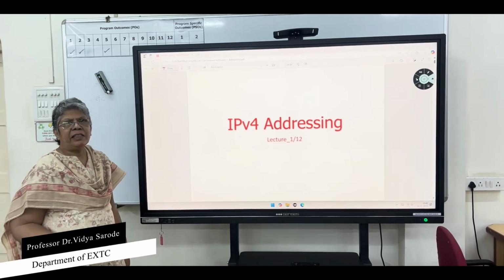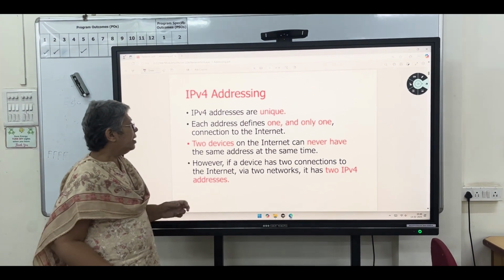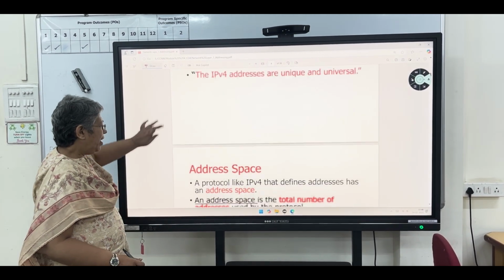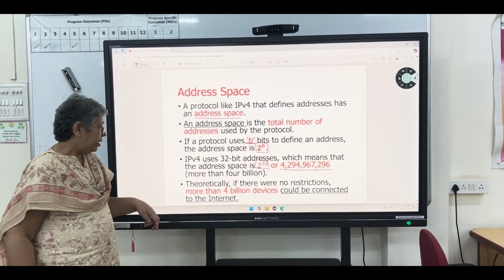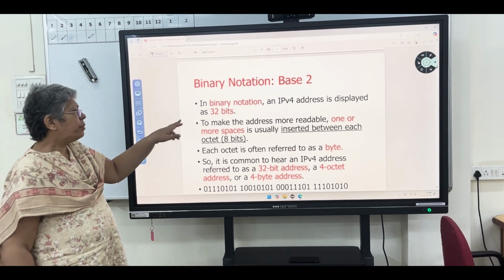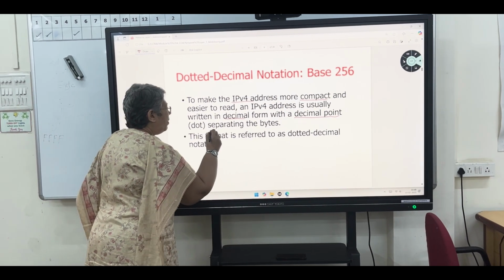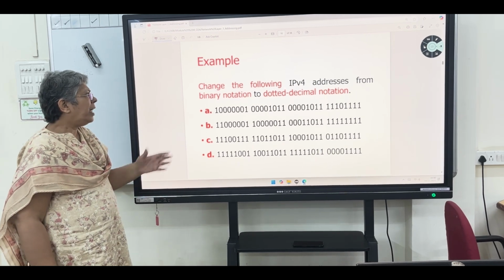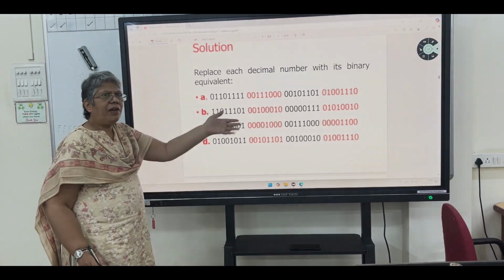IPv4 Addressing Explained | Basics & Subnetting | Xavier Institute of Engineering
Welcome to this informative session on IPv4 Addressing, presented by Professor Dr. Vidya Sarode from the Xavier Institute of Engineering, Department of Electronics & Telecommunication.

In this video, you'll learn:
✅ What is IPv4 Addressing?
✅ IPv4 Address Structure & Classes
✅ Subnetting and Network Masking
✅ Public vs Private IPs
✅ Real-World Applications

This lecture is perfect for students, networking professionals, and tech enthusiasts who want to build a strong foundation in computer networking.

🔔 Stay updated with the latest tech insights!